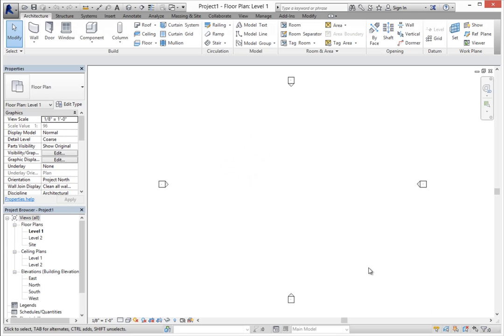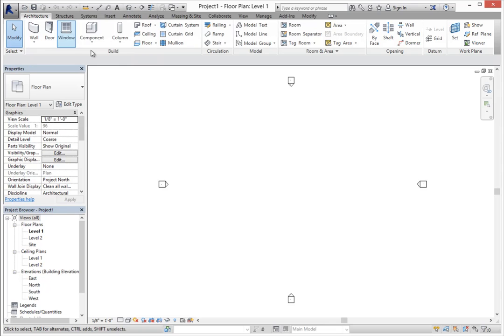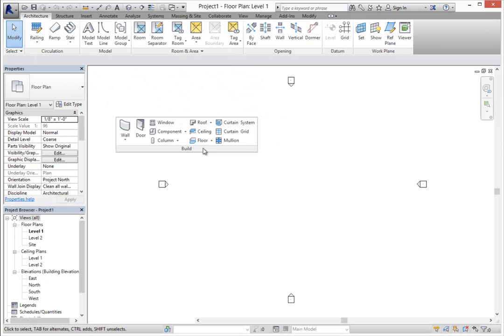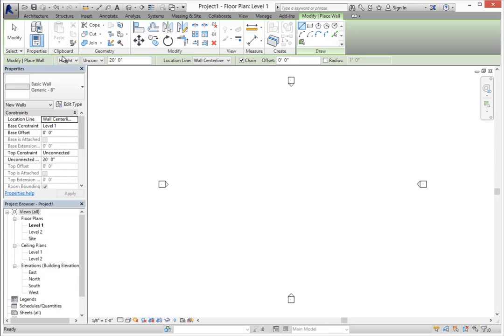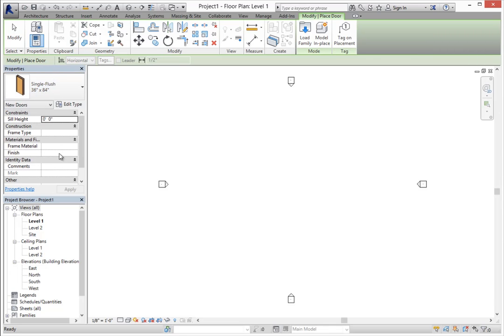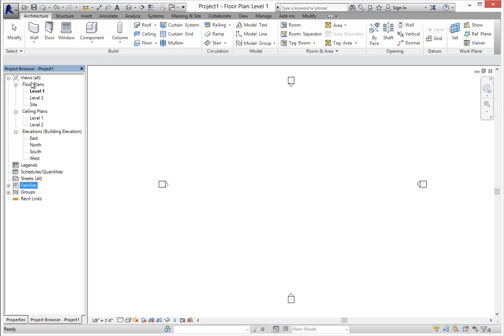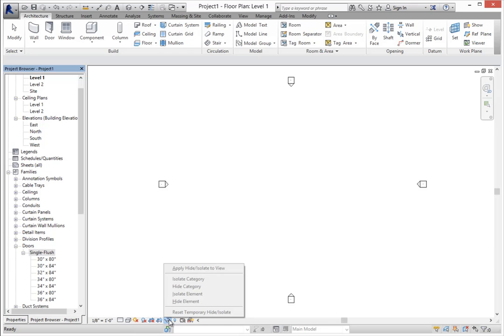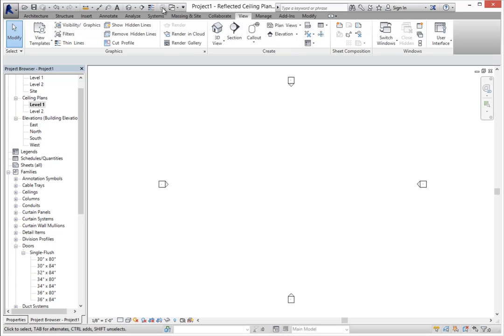Revit Architecture The Interface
Example of the Video content available in the Integrated Training Environment. Video is just one part of Fleming's VARK learning style implemented by RedTopTraining